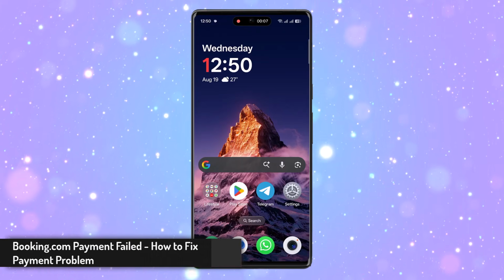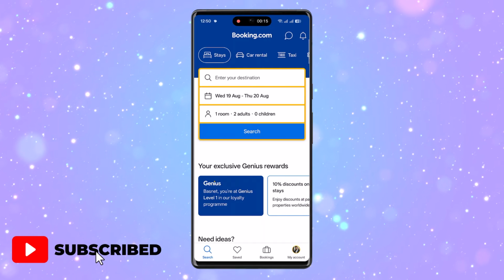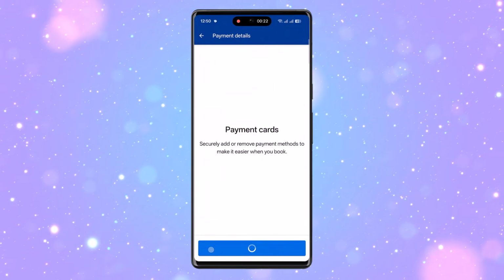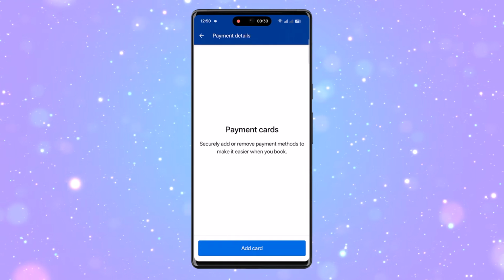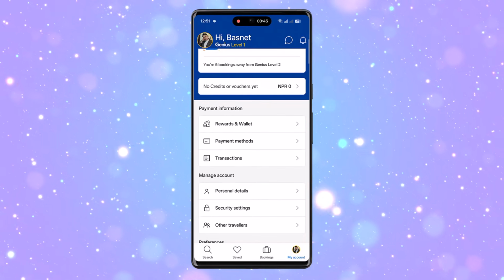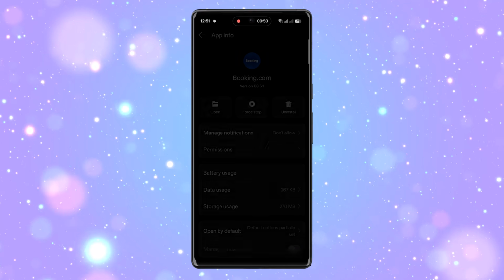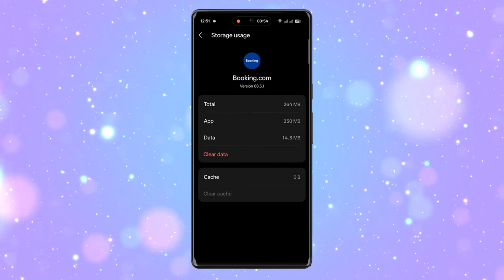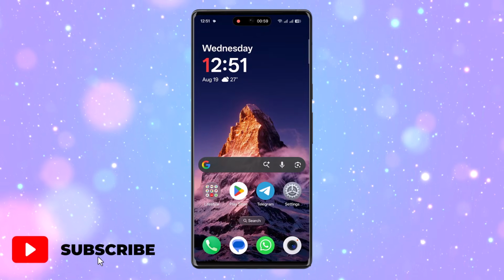Booking.com Payment Failed? How to Fix Payment Problem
Having trouble with a failed payment on Booking.com? This step-by-step tutorial will guide you through resolving payment issues on the Booking.com platform. Whether you're encountering error messages or your transaction isn't going through, we'll cover all you need to know to fix these common payment problems. Learn practical solutions, including verifying your payment details and checking with your bank, to ensure your bookings go smoothly. Watch now to resolve your Booking.com payment issues efficiently!